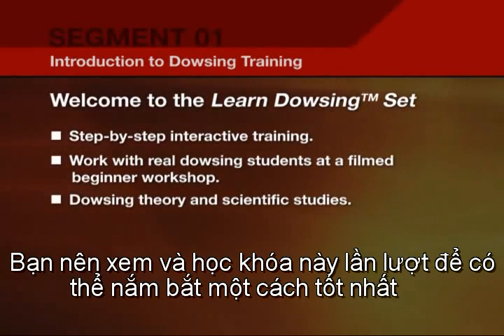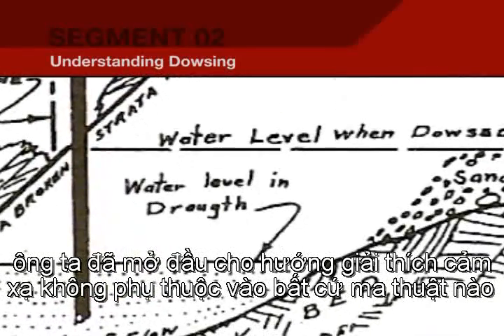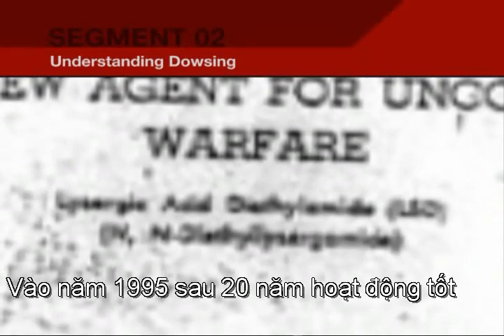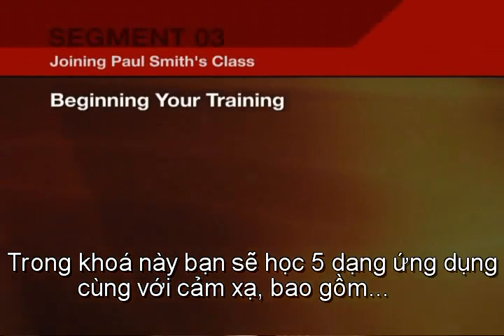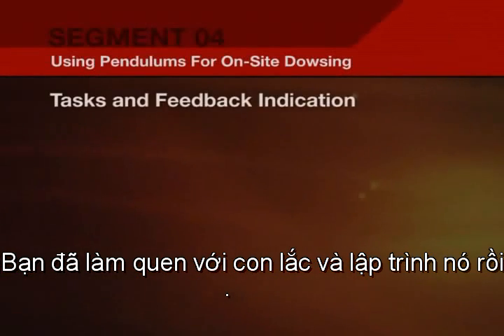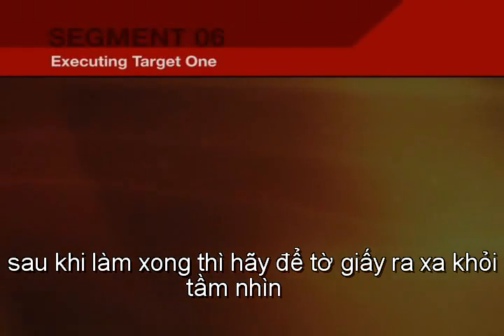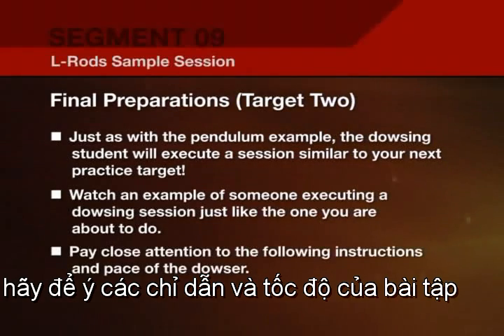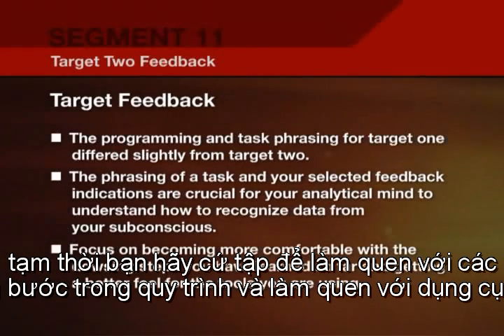Khóa học cảm xạ 1/2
(Nhấn vào nút "View More" ở dưới để biết thêm chi tiết)
Phim học cảm xạ của những chuyên gia cảm xạ của bộ quốc phòng mỹ dậy.

Các bạn có thể mua dụng cụ tại trường đại học Hồng Bằng:
Ta chỉ là cơ thể?
Làm thế nào để giải thích hiện tượng trực giác và ngoại cảm?
Cảm xạ là gì?
Hãy quên đi mọi thứ bạn nghĩ rằng bạn biết về Cảm xạ và những quan niệm sai lầm xung quanh bí mật cổ xưa này. Thông qua nghiên cứu khoa học hiện đại và kỹ thuật tiên tiến, bạn có thể thâm nhập vào những bí ẩn của Cảm xạ và khám phá những cơ hội vô hạn cho sự phát triển cá nhân và có được sự tìm kiếm vô giá và khả năng sống sót để tìm bất cứ điều gì bạn đang tìm kiếm.
Tác giả và chuyên gia Cảm xạ từ xa nổi tiếng thế giới, anh Paul Smith, đã tạo ra trương chình học cảm xạ này. Anh ta là một chuyên gia huấn luyện quân sự về Cảm xạ hàng đầu thế giới, anh Smith đã được nói về trong nhiều tin tức, tạp trí và được vô số các chương trình truyền hình phỏng vấn.

Không bao giờ trước khi có một chuyên gia có tầm cỡ này tiết lộ bí mật Cảm xạ các khoa học cho công chúng với một mức độ sâu rộng và toàn diện như trương chình giảng dạy này!

NHƯ THẾ NÀO để sử dụng Cảm xạ?

Những nghiên cứu của anh Paul H. Smith se cung cấp cho bạn hầu hết các kĩ năng chuyên nghiệp, hiệu quả, toàn diện về cảm xạ. Ngoài ra anh ta cũng sẽ cung cấp cho bạn các nghiên cứu khoa học tiên tiến nhất trên thế giới về cảm xạ! Chương trình này được thiết kế để cung cấp phương pháp, cách tổ chức và các bài học thực hành hiện đại nhất để giúp bạn học một tại nhà một cách tối ưu.

Bộ phim này được xây dựng hoàn toàn từ đầu để cung cấp một trải nghiệm thân thiện và dễ làm theo từng bước một. Sau mỗi bài học, bạn sẽ thực hiện cảm xạ trên mục tiêu mà bạn không biết địa điểm vv. để kết hợp những gì bạn vừa học với thực tiễn; Bạn sẽ được tiến hành mỗi buổi thực hành Cảm xạ cùng với một lớp học cảm xạ cũng đang bắt đầu học như bạn ! Sau mỗi buổi đã kết thúc, kết quả được phản hồi ngay lập tức. Điều này sẽ giúp bạn có cơ hội để so sánh kết quả tập luyện của bạn với kết quả của học sinh trong lớp học! Các đoạn thông tin phản hồi sẽ chỉ cho bạn một cách chính xác kết quả cũng như giúp bạn hiểu những vướng mắc những nhà cảm xạ mới học thường bị vướng phải để giúp bạn có thể nhanh chóng trở nên chính xác hơn! Mỗi phân đoạn bài học đều dưạ vào những bài học trước đó để thực sự cung cấp chương trình đào tạo Cảm xạ hoàn chỉnh nhất trên thế giới!

Phim cũng bao gồm một tài liệu chuyên sâu về những bí ẩn và quan niệm sai lầm xung quanh Cảm xạ và nghiên cứu đột phá mới cũng như các lý thuyết trong vật lý lượng tử để mở khóa những bí ẩn đằng sau kỹ năng này.

Các nhà cảm xạ chuyên nghiệp sẽ cung cấp và tiết lộ cho công chúng một cái nhìn phía sau hậu trường vào Cảm xạ mà bạn không muốn bỏ lỡ!

Các cuộc phỏng vấn và các CHUYÊN GIA

Chương trình đào tạo đột phá này cũng có chứa nội dung phỏng vấn của các chuyên gia của Chương Trình  Cảm Xạ Quân Sự của Mỹ bao gồm:

Paul H. Smith
Phục vụ trong chương trình tối mật của chính phủ - Cảm xạ từ xa ở Ft. Meade, MD. Ông từng là giảng viên lý thuyết để đào tạo các nhà cảm xạ cho quân sự, các đơn vị nhân viên an ninh khác. Hiện tại, anh Smith được coi là một trong những nhà vị thầy Cảm xạ hàng đầu trên thế giới

Tiến sĩ Harold Puthoff
Tiến sĩ Puthoff là một nhà vật lý lý thuyết và nhà thí nghiệm chuyên về điện động lực cơ bản.